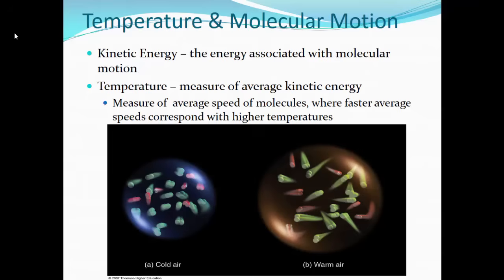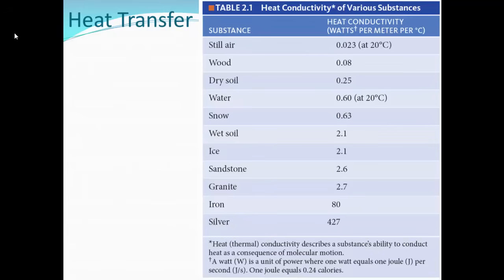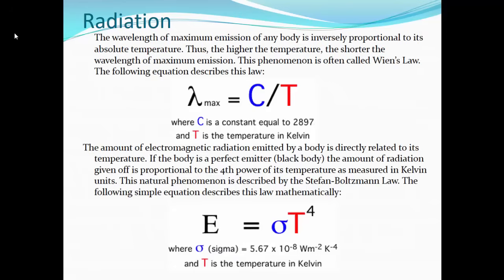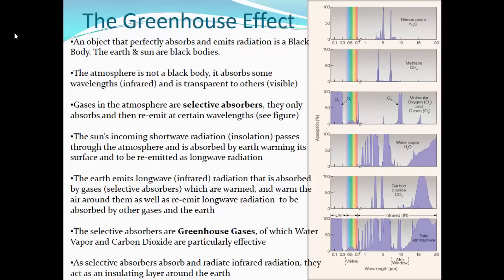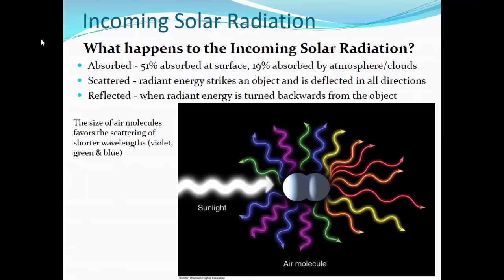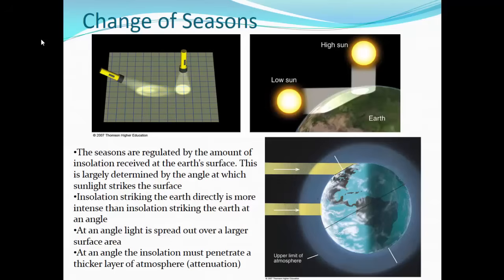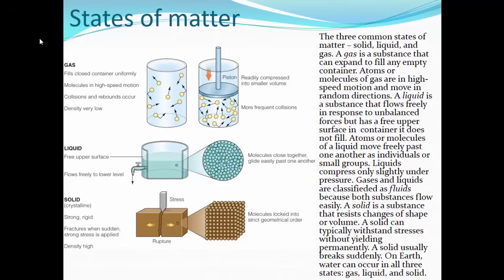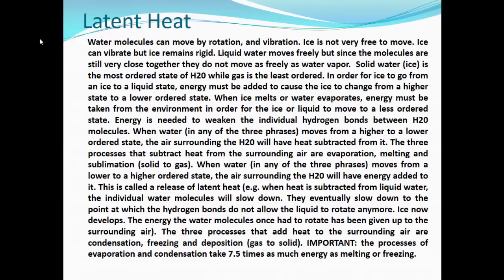Meteorology Chapter 2 Lecture